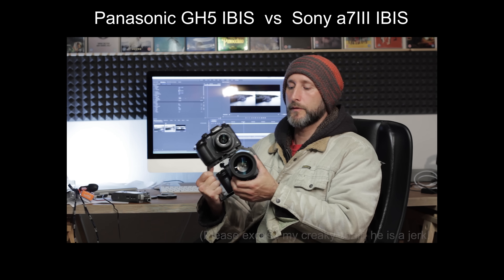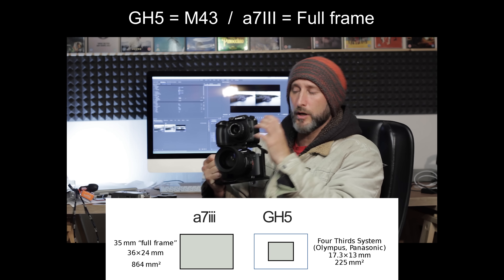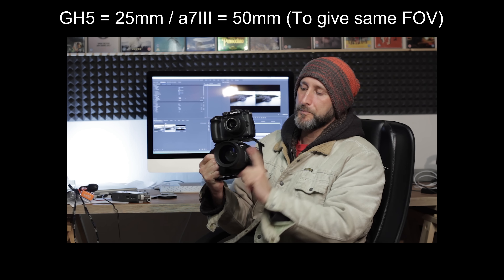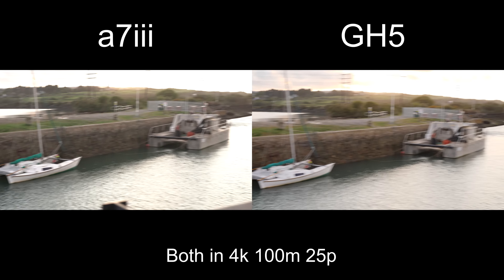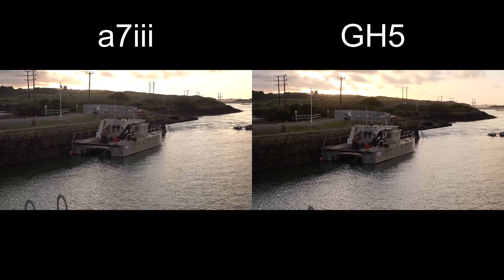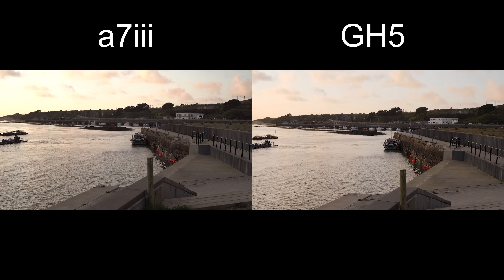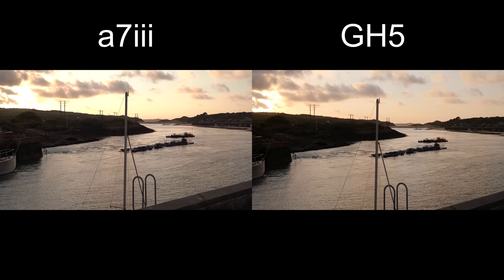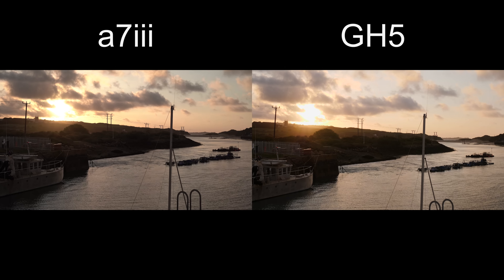Sony a7iii IBIS vs GH5 IBIS (Good IBIS vs average IBIS)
IBIS... Here is a quick test for you to demonstrate my point I made regarding the Sony a7 mk3 IBIS being 'Just average'.
Don't get me wrong, i'm glad it had IBIS for my prime lenses with no IS... But compared to something like the Panasonic GH5 its very lacklustre performance regarding image stabilisation.